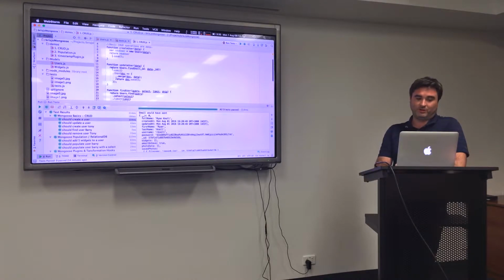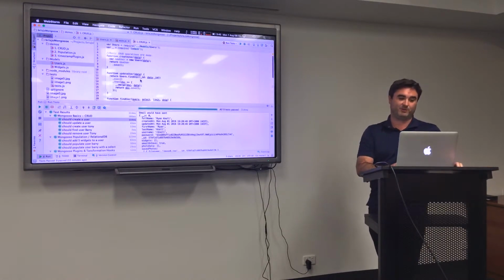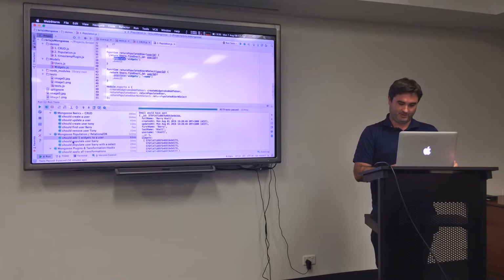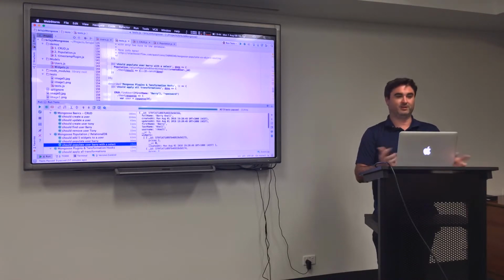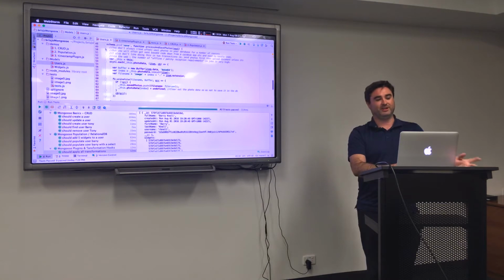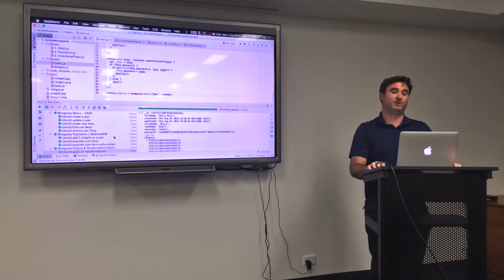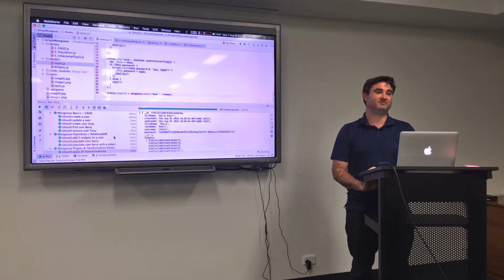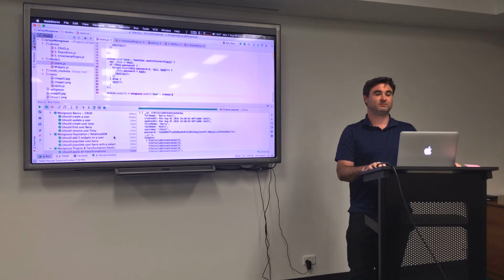BrisJS - Mongoose.js - Ryan Knell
Ryan is coming to show us the popular library by running through some live code and tests, demonstrating how it works ranging from simple CRUD operations to advanced plugins, hooks and relational database strategies - gotchas included.